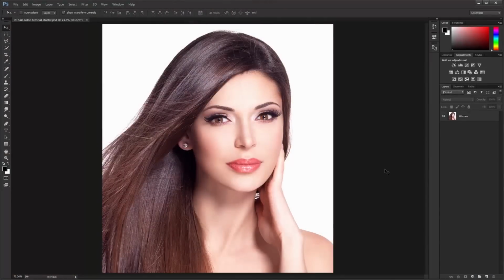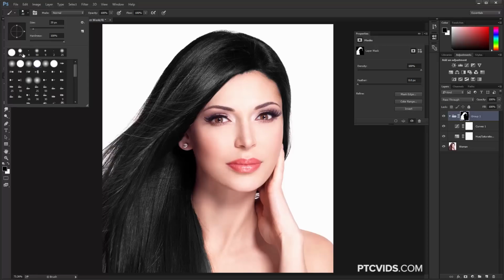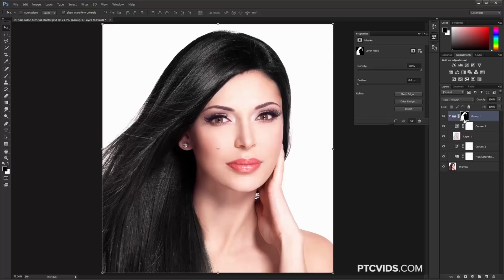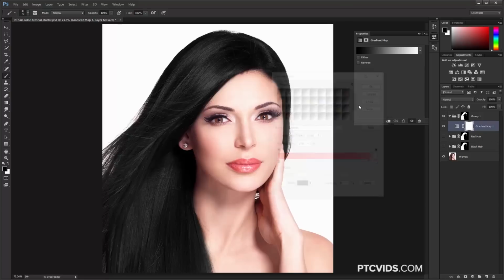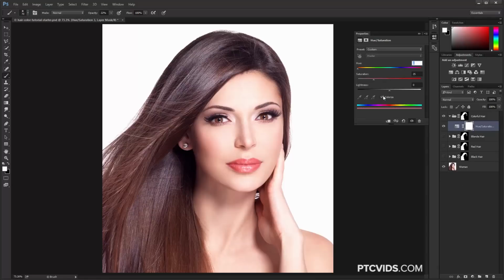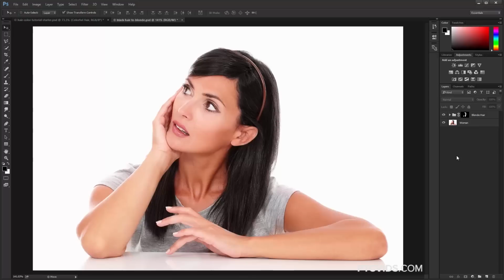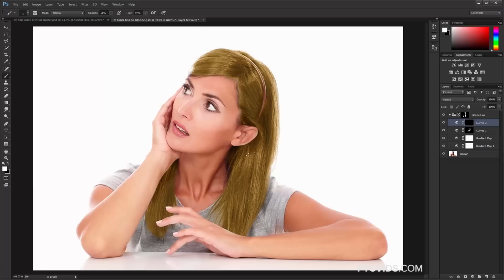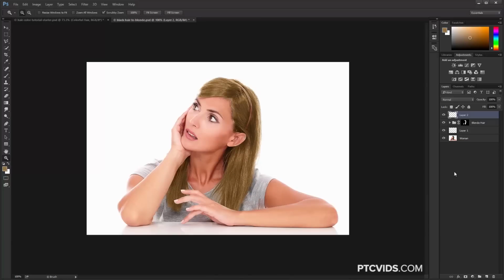How To Change Hair Color In Photoshop - Including Black Hair To Blonde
In this tutorial I'm going to show you how to change hair color in Photoshop.

I'll show you how to turn a woman's brunette hair to black, red, blonde, and green.

Keep in mind that when doing hair color changes in Photoshop it is a lot easier to go from light hair colors to dark. One of the reasons is that lighter hair tends to have more detail and therefore you can make better adjustments.

Going from dark hair to light hair is much more difficult. For example turning black hair into blonde hair is extremely difficult or impossible in a lot of cases because the details in the hair are lost in the shadows and darkness, and the color changes often look unrealistic.

In this tutorial I will show you what I would do in a black hair to blonde color change. It won't be a 100% realistic hair color conversion, but depending on your photo and your goals this might be good enough.

Keep in mind is that everyone's hair is different. The numeraical values for opacity or any other adjustments that I use on this photo may not work for your photo. You will have to experiment, and see what works for your images.

For some hair color changes there might be more than one way to get to the same result; which is why in this tutorial I'll cover 3 ways of changing hair color.

Hue/Saturation Adjustment Layer.
Selective Color Adjustment Layer.
Gradient Map Adjustment Layer.

All non-destructively of course.

LINKS